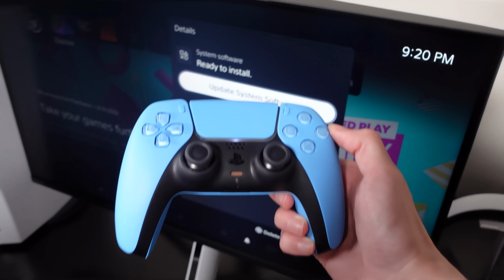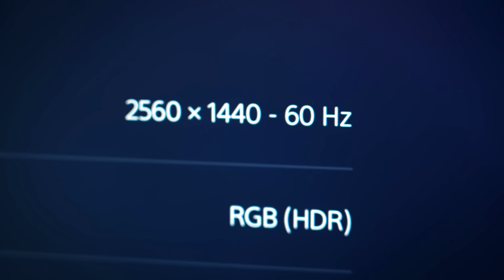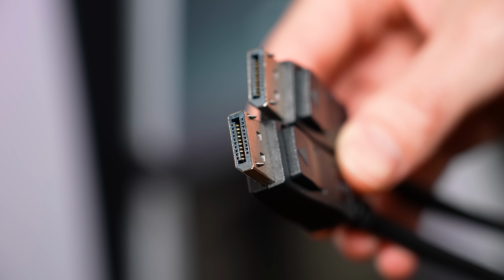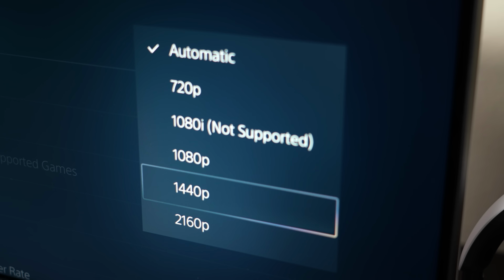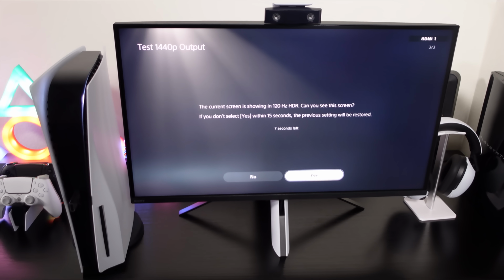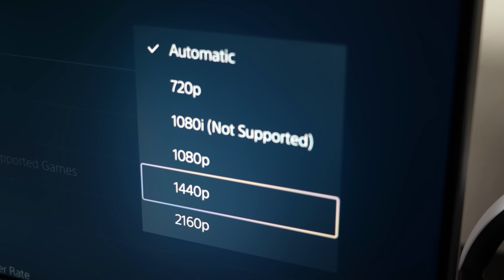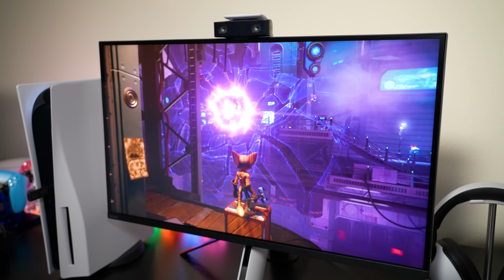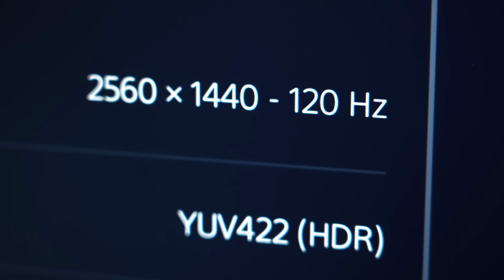Here's The New PS5 Update Everyone's Been Waiting For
This new PS5 1440p update can support 120Hz 1440p on HDMI for games.. The feature every Playstation 5 wants is finally here! I just got 1440p on PS5 for my official gaming monitor & it changes everything.. I show you how to get 1440p easy on PS5 & the best settings! If you follow step-by-step you can get this PS5 update too! .. First, make sure your PS5 gaming monitor or gaming TV supports 1440p for Playstation 5, then make sure your PS5 is up to date with the LATEST firmware to work. Use a high-speed HDMI 2.1 cable to connect your Playstation 5. Make sure VRR is disabled & that you always test 1440p support on your output device BEFORE switching the resolution from automatic.. That's it, you now have 1440p on PS5!

You can purchase using the links to Amazon below..

Here's the PS5 gaming monitor I use -

My PS5 gaming headset -

The official PS5 SSD Upgrade -

Here's my 1440p PC monitor from this video -

As an associate, I may earn from qualifying purchases.